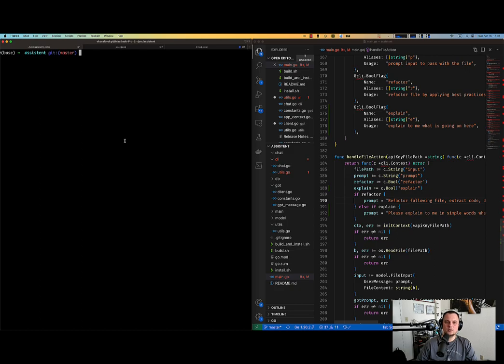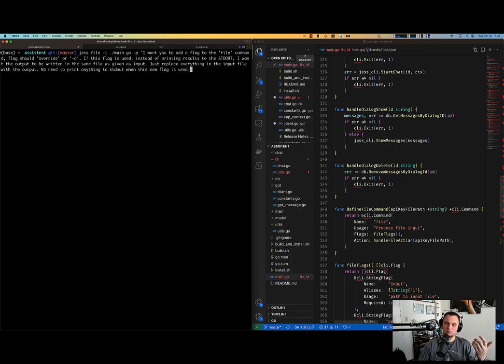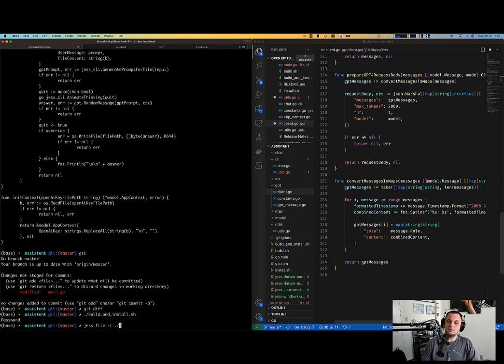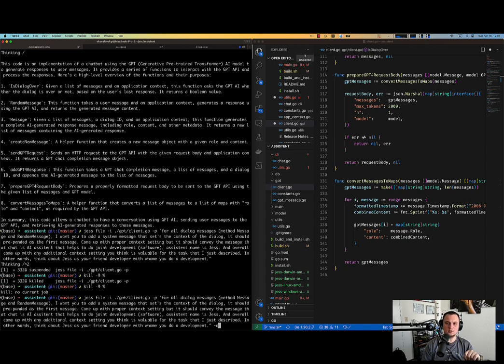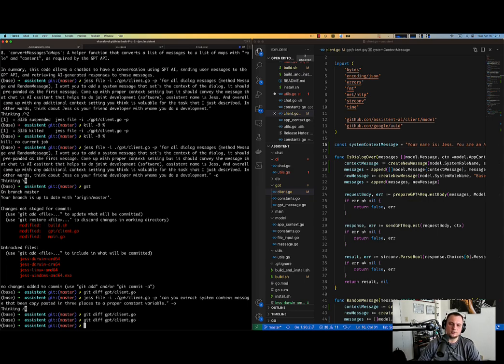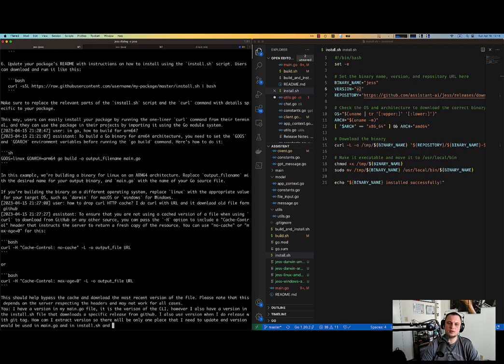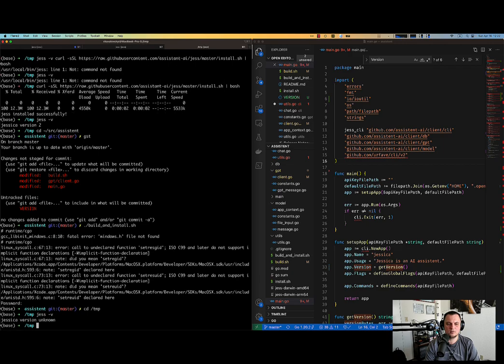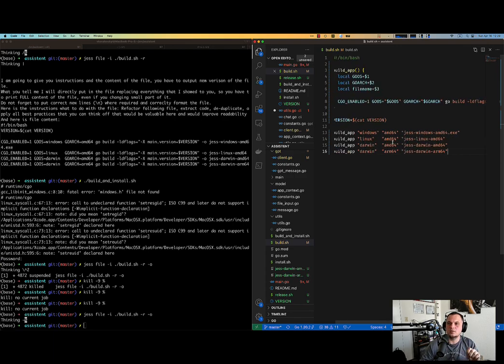Live Development Session With ChatGPT Based (Jessica) Assistant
Fun development of real features. Jess is a GPT based development assistant that allow you to do co-development. In this live session I will show you how I am using Jessica to develop Jessica :) Tag along and see it for yourself.